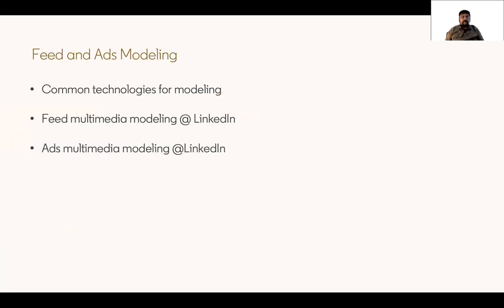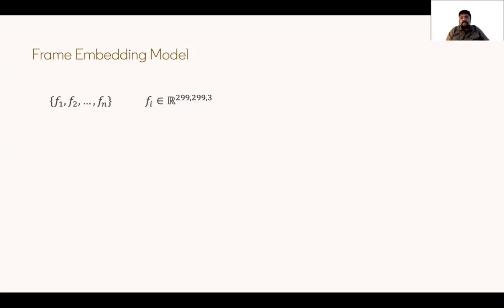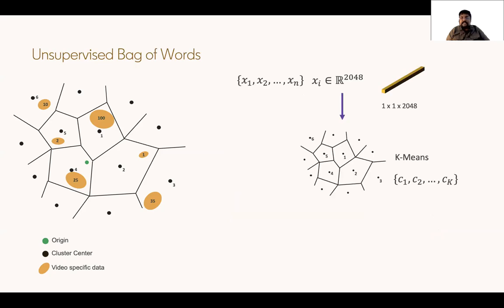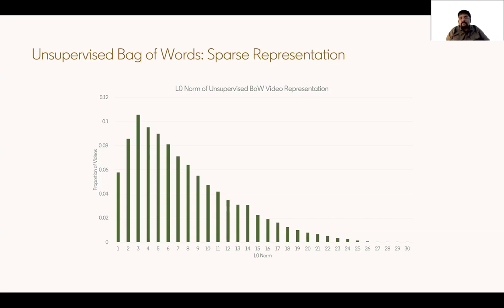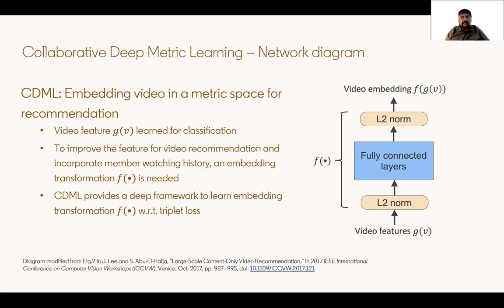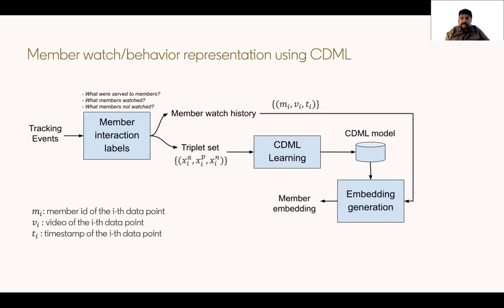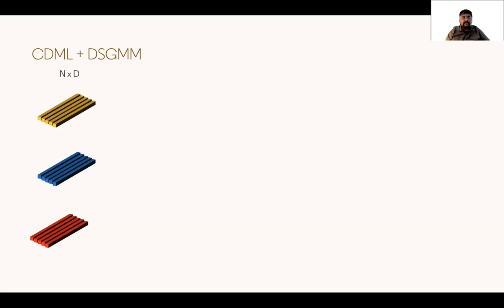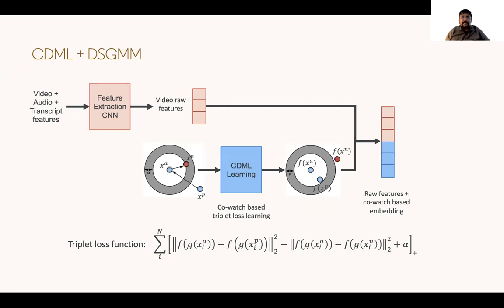KDD 2020: Lecture Style Tutorials: Image and Video Understanding for Recommendation -Part 9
and Spam Detection Systems